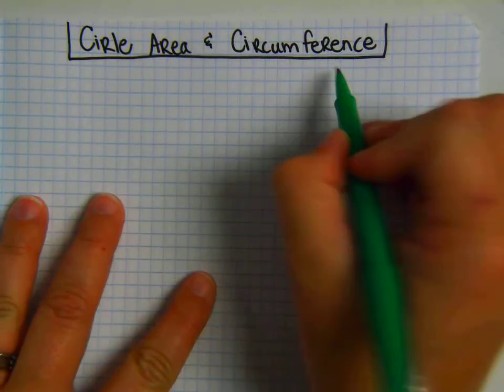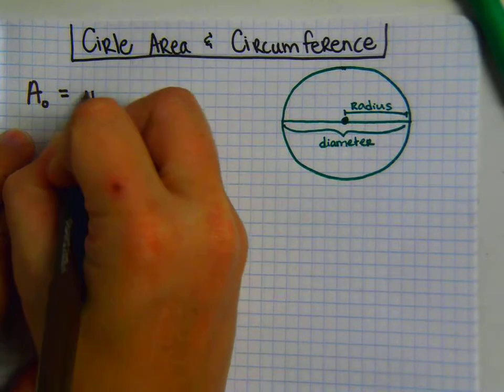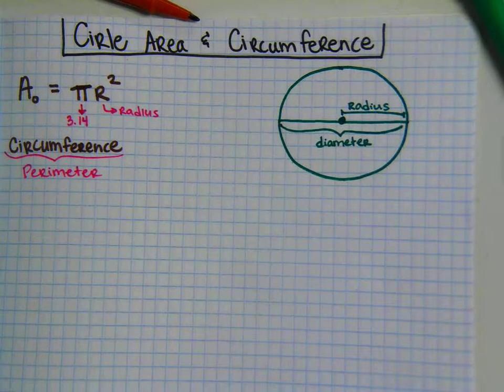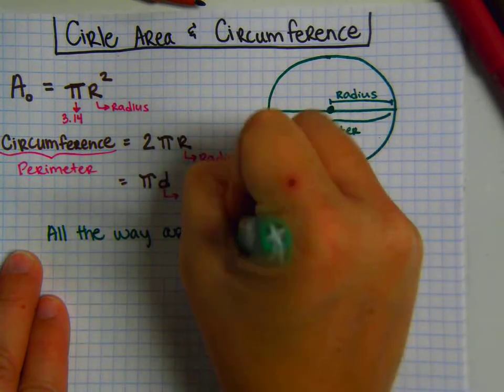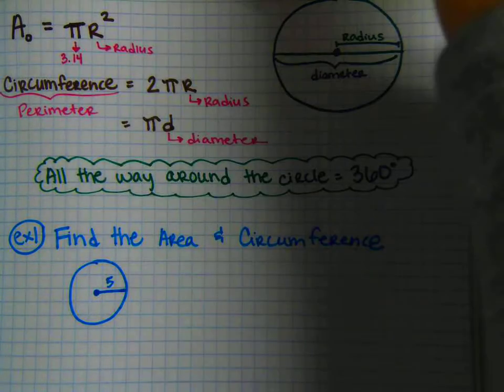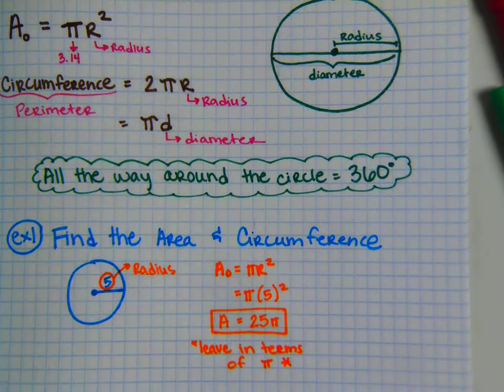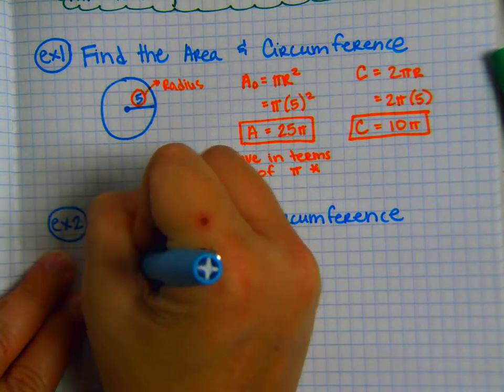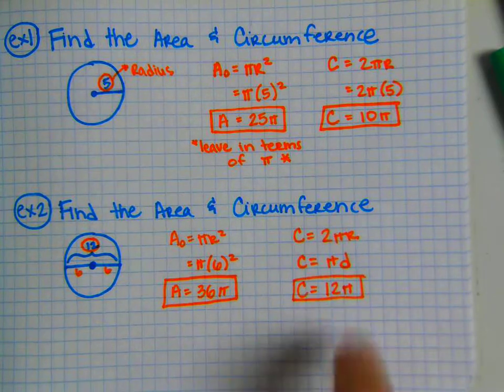Area and Circumference of a Circle